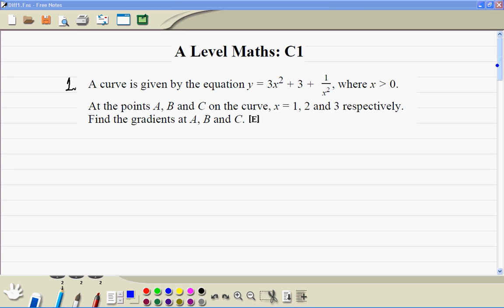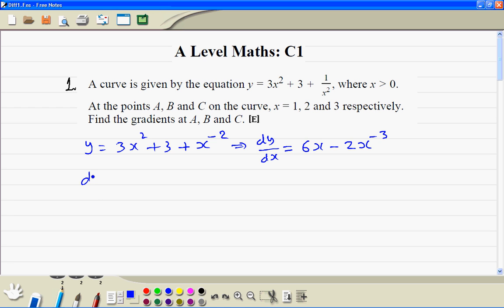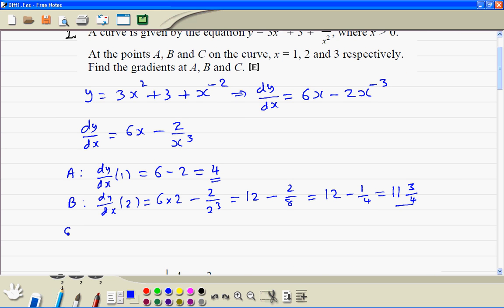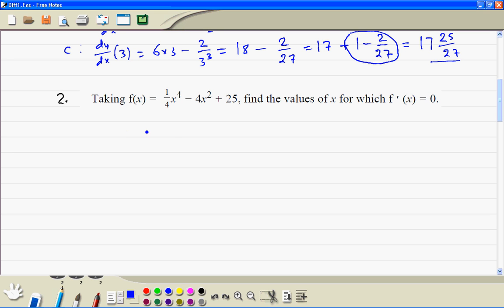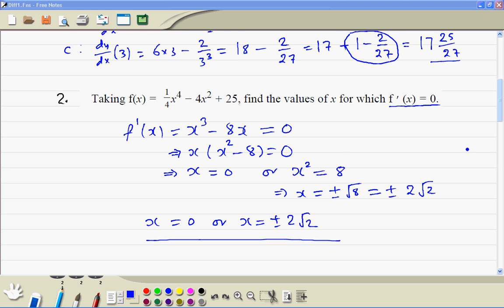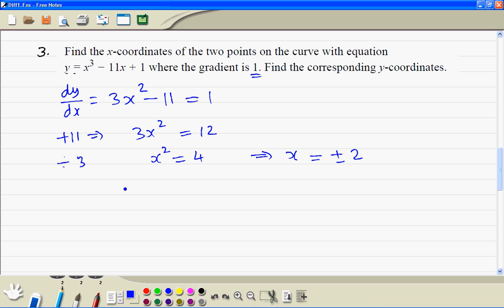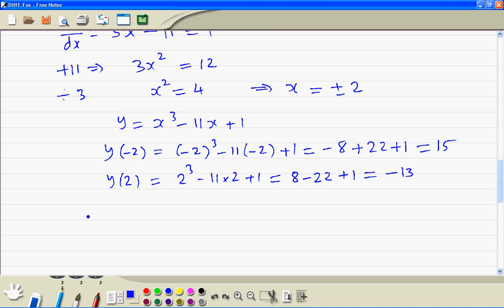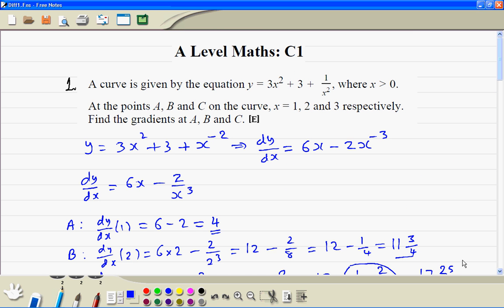A Level Maths C1 Revision Differentiation 1.wmv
Online maths tuition free (if someone cannot afford it) Online maths tuition from 5 pound per hour.
AS and A level Maths, further A level, GCSE and International syllabi.
AQA, Edexcel, MEI, ORC, WJEC and many more.